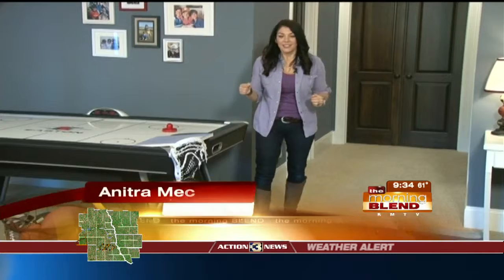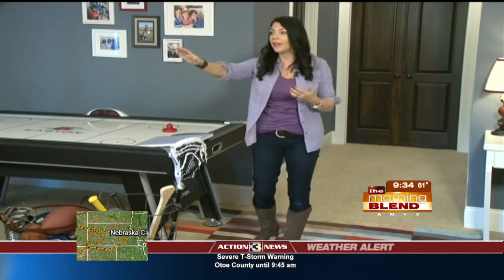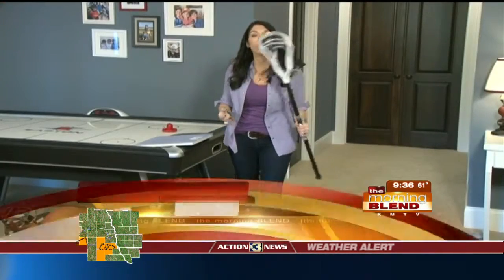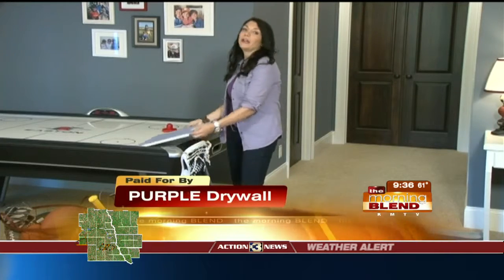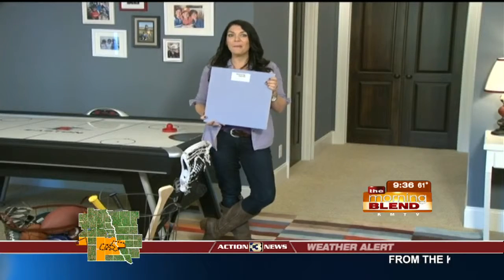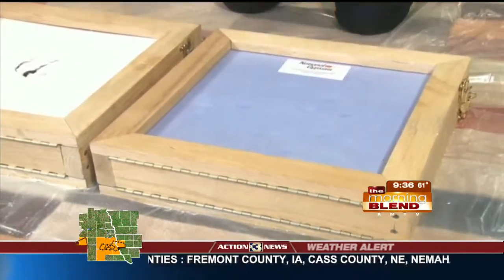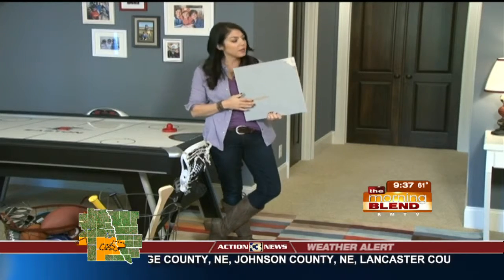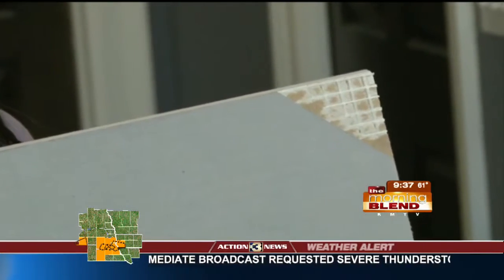Anitra Mecadon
PARENTS KNOW -- THERE WILL COME A TIME DURING THE WINTER WHEN CABIN FEVER SETS IN FOR KIDS.
     THE REPERCUSSIONS SOMETIMES COME IN THE FORM OF DAMAGE TO THE WALLS.
     OUR NEXT GUEST SAYS -- THERE'S HOPE. SHE'S D-I-Y EXPERT ANITRA MECADON.